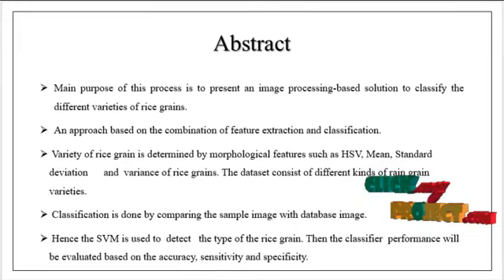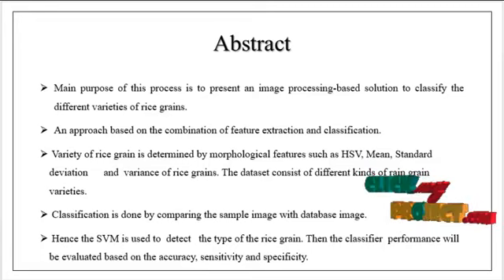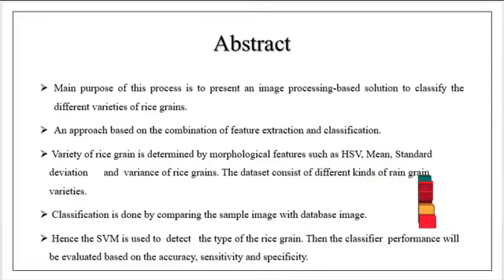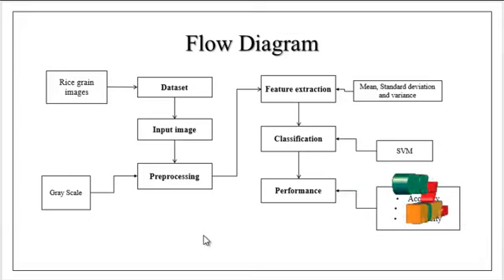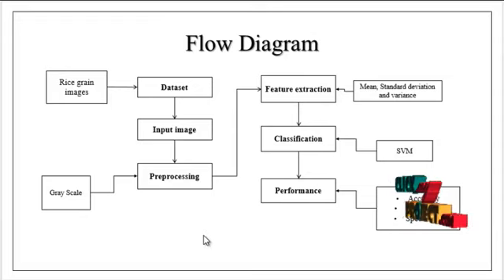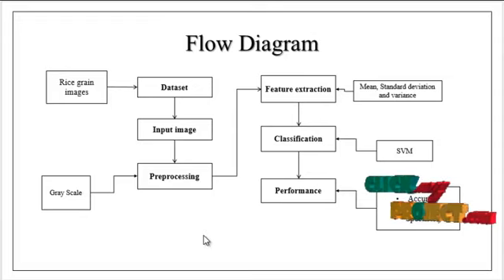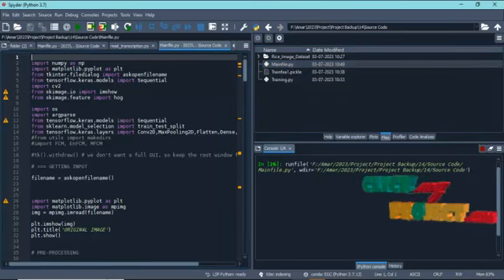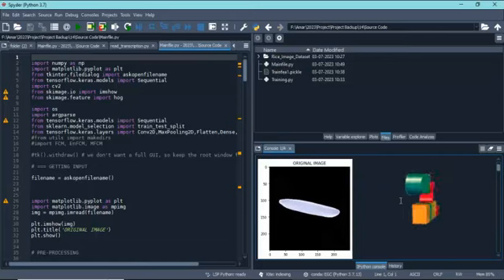Python Image Processing Project - Rice Disease Diagnosis - ClickMyProject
Main purpose of this process is to present an image processing-based solution to classify the different varieties of rice grains. An approach based on the combination of feature extraction and classification. Variety of rice grain is determined by morphological features such as HSV, Mean, Standard deviation      and  variance of rice grains. The dataset consist of different kinds of rain grain varieties.  Classification is done by comparing the sample image with database image.  Hence the SVM is used to  detect   the type of the rice grain. Then the classifier  performance will be evaluated based on the accuracy, sensitivity and specificity.

Including Packages
* Base Paper
* Complete Source Code
* Complete Documentation
* Complete Presentation Slides
* Flow Diagram
* Database File
* Screenshots
* Execution Procedure
* Readme File
* Addons
* Video Tutorials
* Supporting Softwares

Specialization
* 24/7 Support
* Ticketing System
* Voice Conference
* Video On Demand *
* Remote Connectivity *
* Code Customization **
* Document Customization **